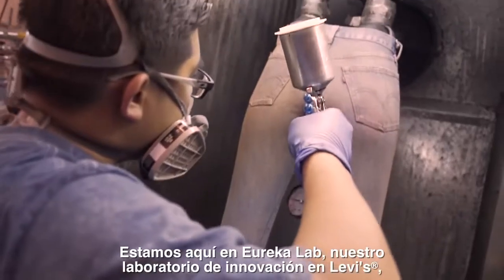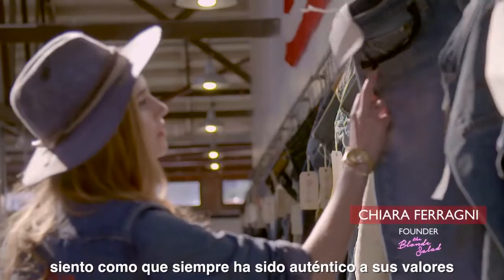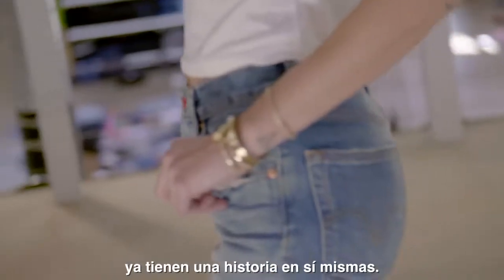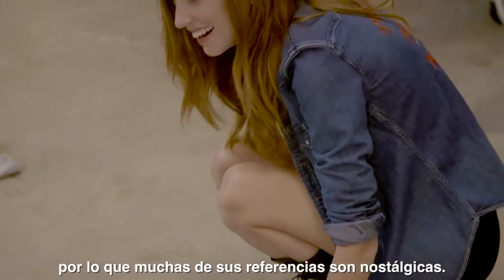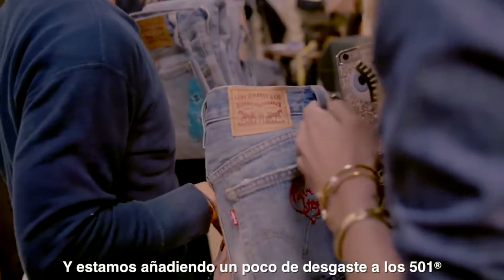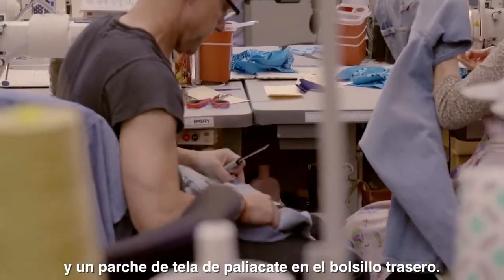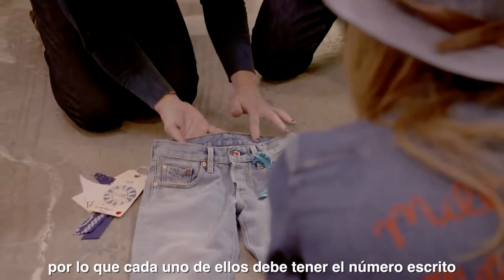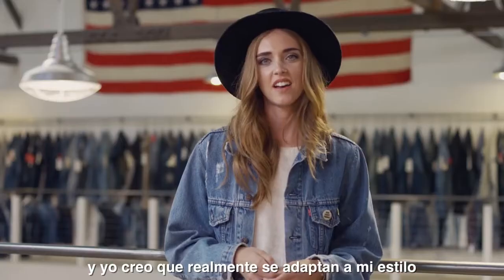Кьяра Ферраньи для Levi’s®